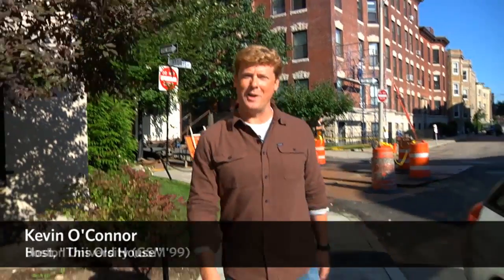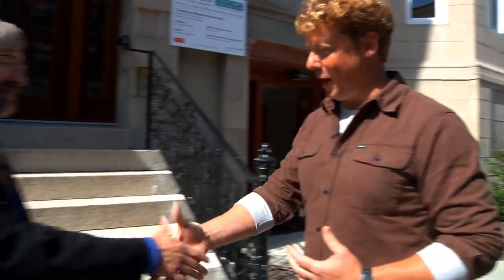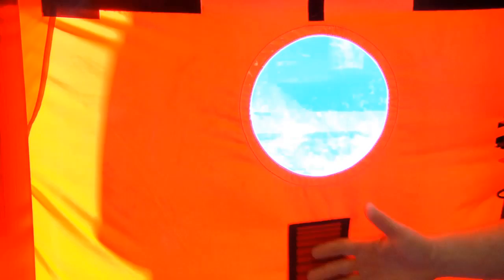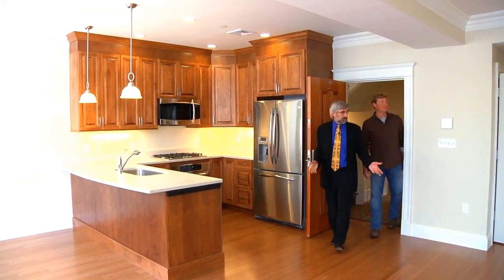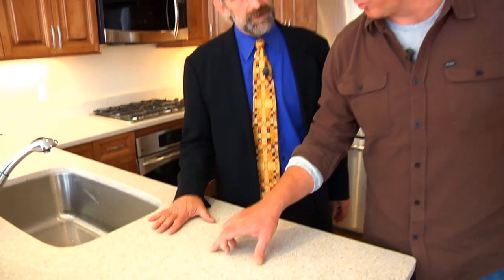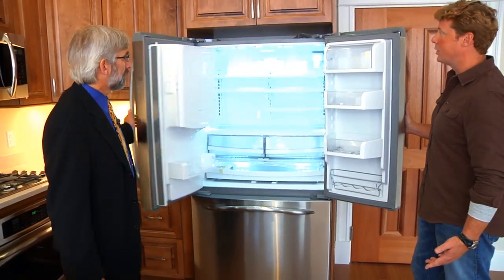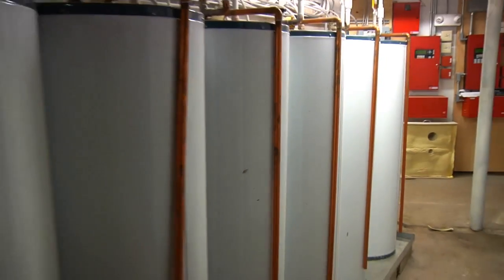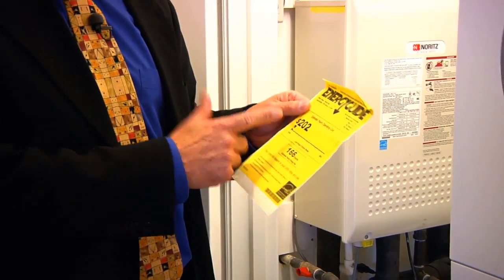This Green House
Kevin O'Connor (GSM'99), BU alum and host of PBS series "This Old House," walks through BU's first LEED-certified residence at 85-87 St. Mary Street, Brookline, MA.